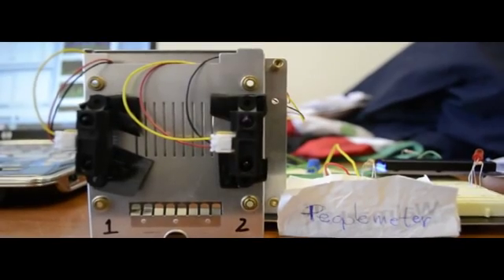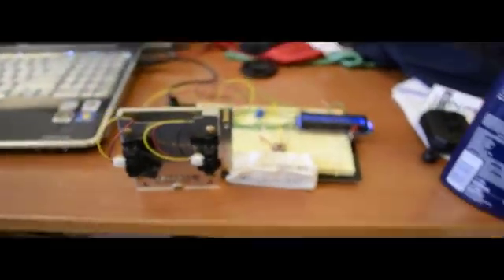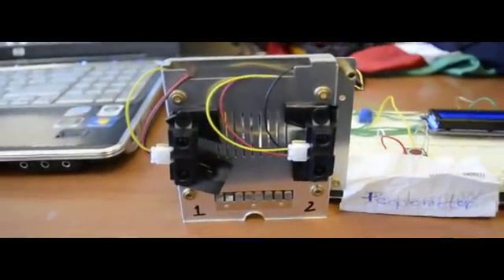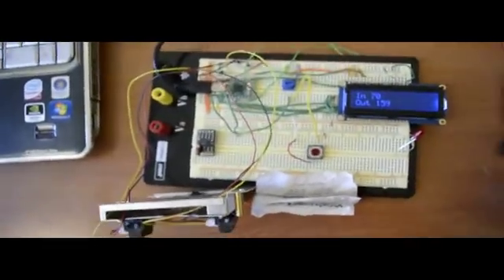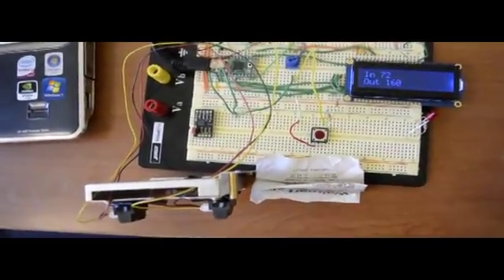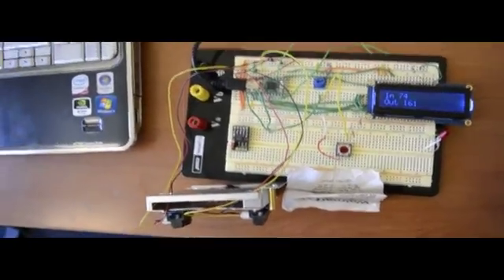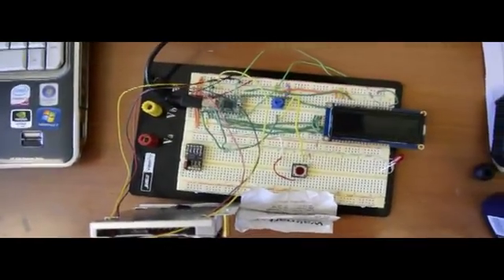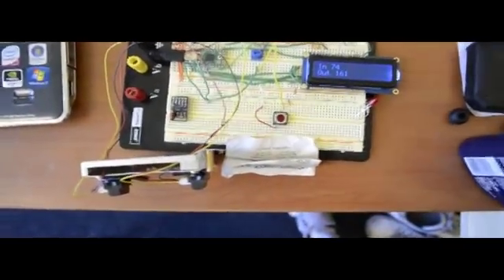Peoplemeter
Data logger for lab #4
EE47
Done with Teensy and IR distance sensors